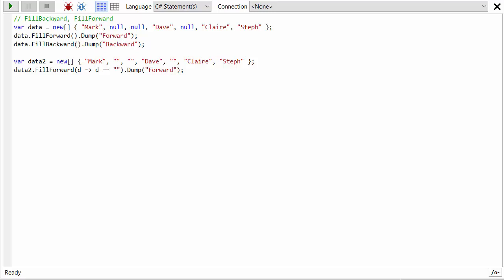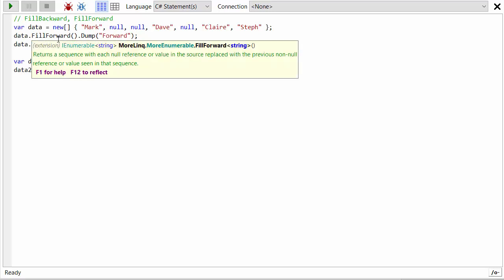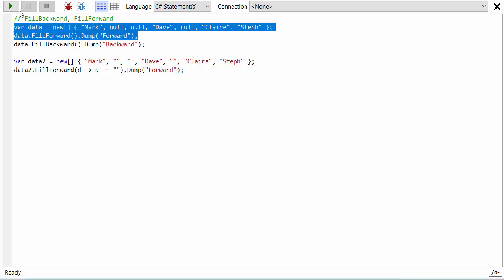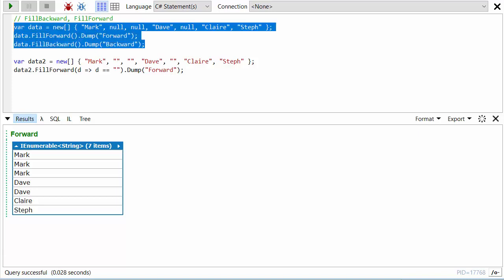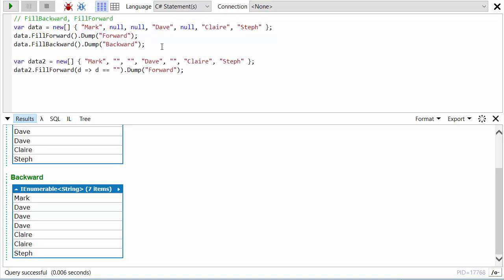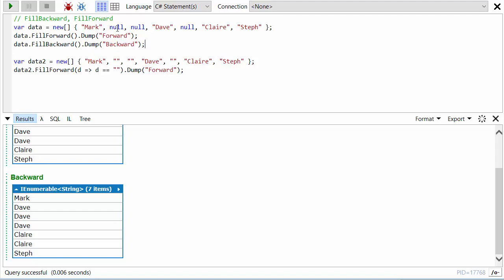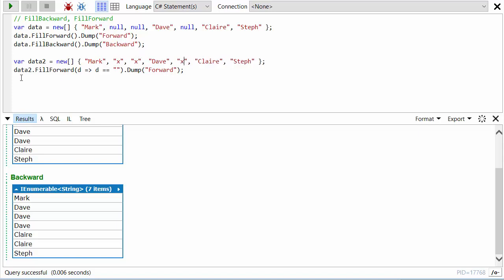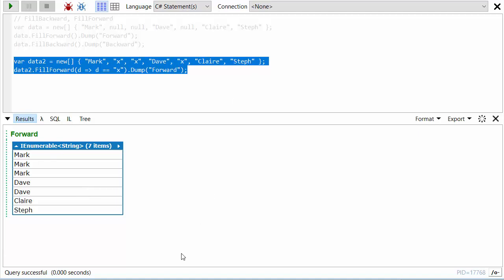MoreLINQ 9 - FillForward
Exploring the MoreLINQ FillForward extension method